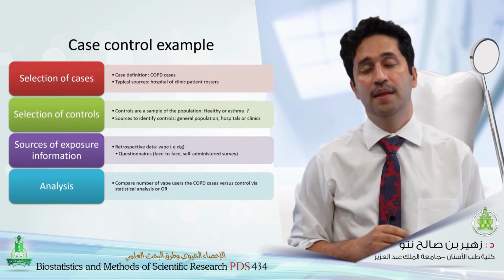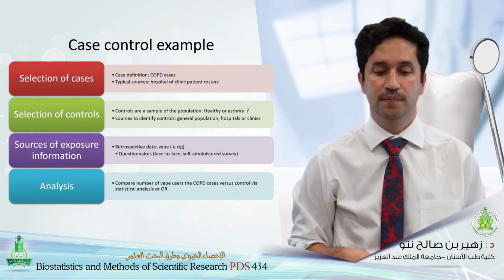Case–Control Study: Step by Step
In this video, we walk through a case–control study design step by step, from building the research question to selecting cases and controls, measuring exposure, and interpreting the odds ratio (OR). This is one of the most practical observational designs—especially useful for rare diseases or outcomes with a long latency period.

In this video, you will learn how to:

Define a clear research question (exposure → outcome)

Choose an appropriate source population

Identify and recruit cases (case definition, inclusion/exclusion criteria)

Select controls correctly (control-to-case ratio, comparability)

Decide how to measure exposure (records, interviews, biomarkers)

Minimize common biases:

Selection bias

Recall bias

Misclassification

Plan strategies to address confounding (matching, restriction, adjustment)

Build the 2×2 table and calculate/interpret the odds ratio (OR)

Report results clearly (including confidence intervals) and understand limitations

This video is designed for medical and dental students, researchers, and postgraduate students studying epidemiology, biostatistics, and evidence-based research.